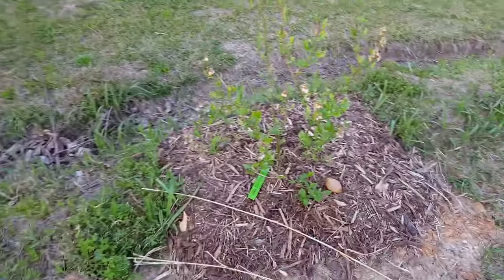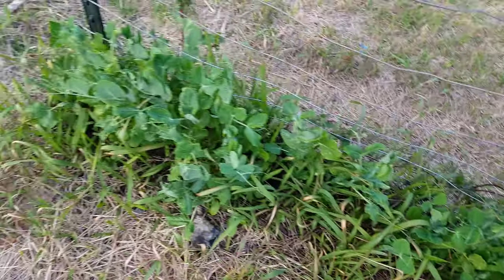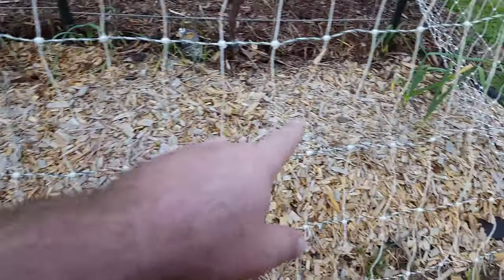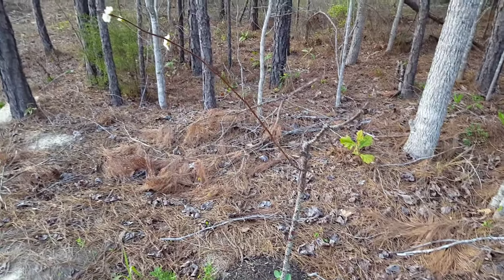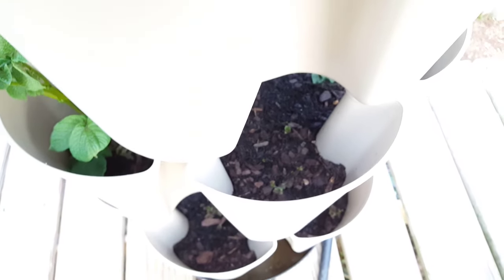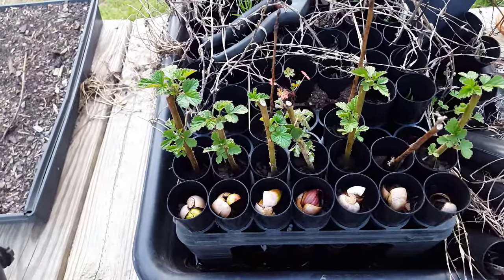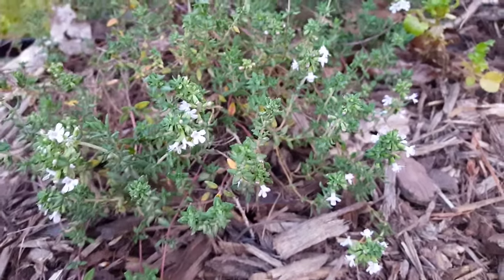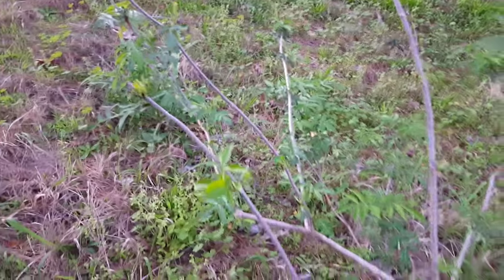Last Average Frost Plants Growing 🌺 🌱 🌼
Methley Plum Tree

Nana's Rose (Chrysler Imperial)

Walking Onions

Our day of our average last frost has arrived - and there is so much already leafing-out, in bloom, in fruit, and actively being harvested!

So much so that I wasn't sure what to show you... so I just showed you everything I could think of.